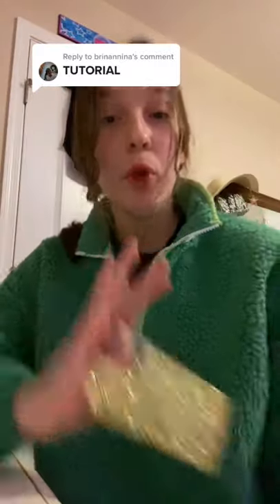DISAPPEARING PHONE CASE TUTORIAL Created by brinannina